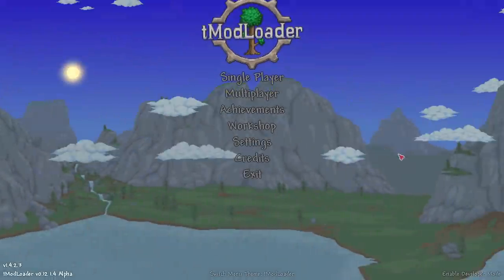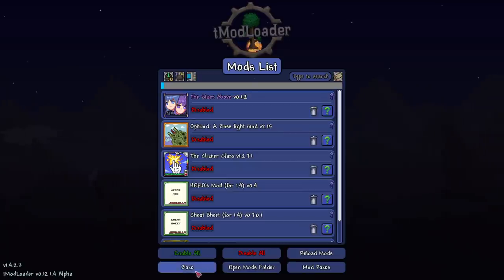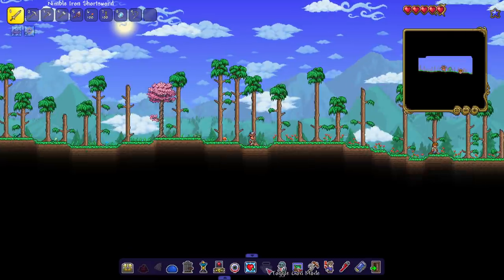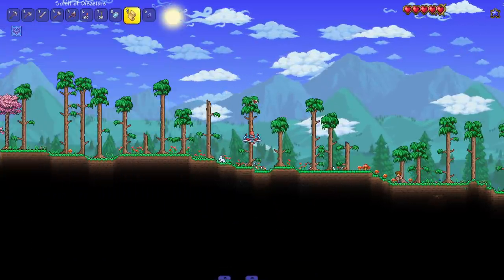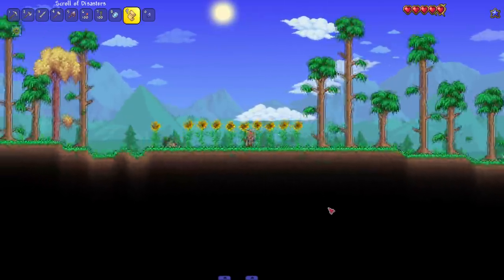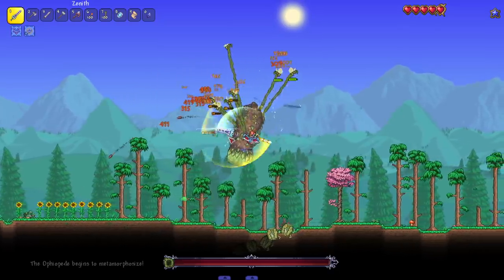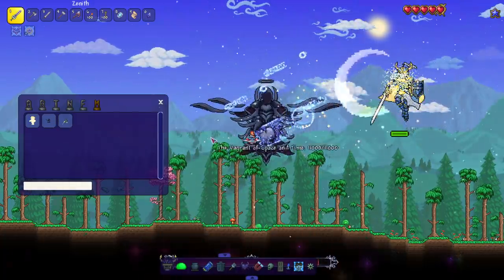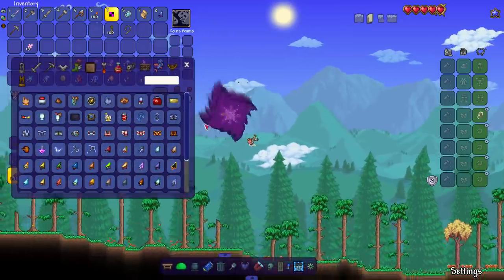Terraria 1.4 TMODLOADER MODS ARE FINALLY HERE...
The Tmodloader Alpha for Terraria 1.4 has finally dropped, and it is everything we wanted.

Shout out to all the mods shown in this video, make sure to check them out!